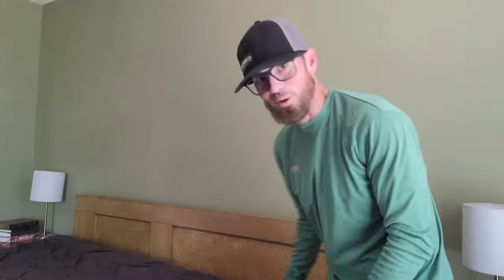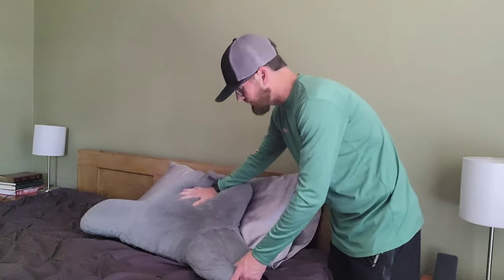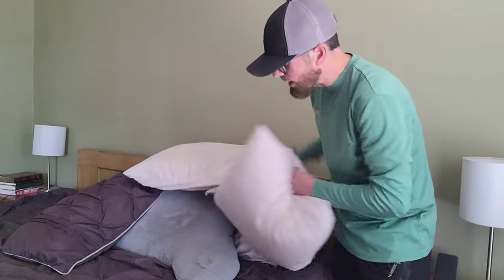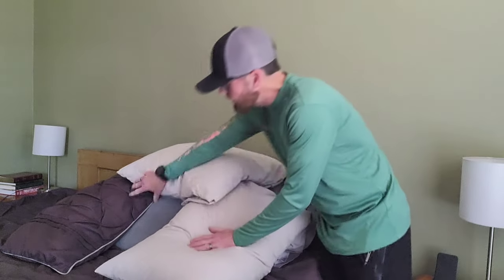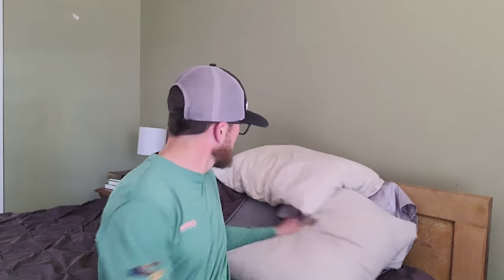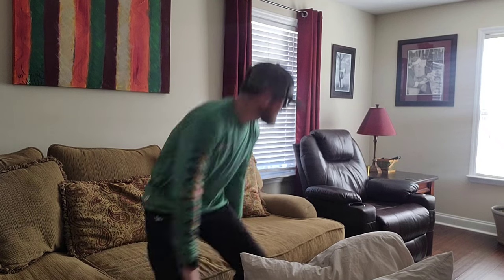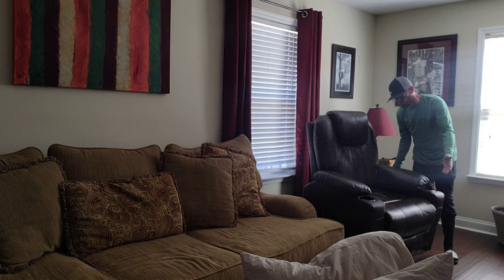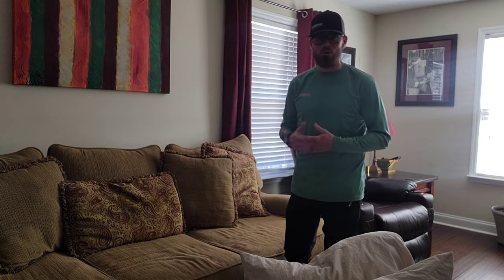living with liver disease, the best way to lay in the bed and sit on a couch with ascites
an instructional video on how to lay in the bed and sit on a couch with ascites. This is my method and I have found it the best for me when I have it.

intro made by: Liver Disease Jr.

LD 15oz Coffee Mug Live Fr33

LD Trucker HAT Grey

Grey Live Fr33 Softstyle Tee by LD

Green Live Fr33 Softstyle Tee by LD

Pink Live Fr33 Softstyle Tee by LD

White Live Fr33 Softstyle Tee by LD

LD Live Fr33 Tumbler Set